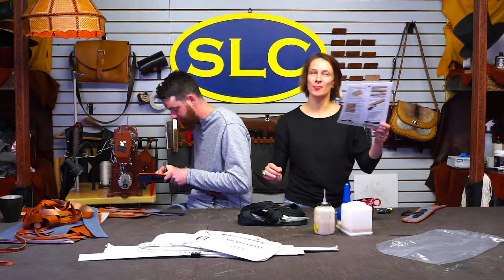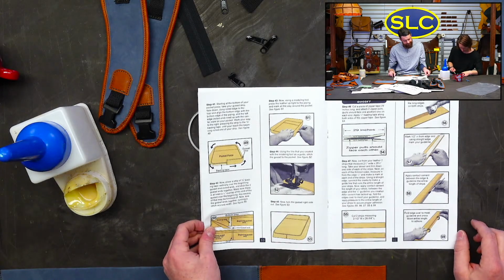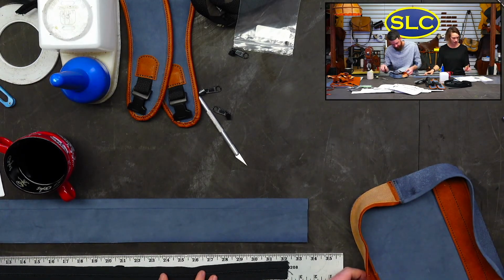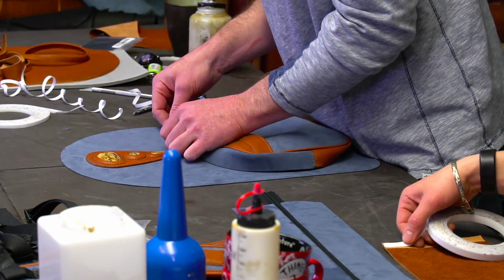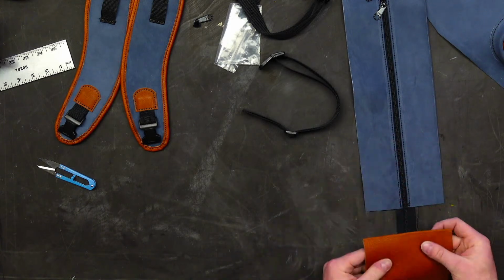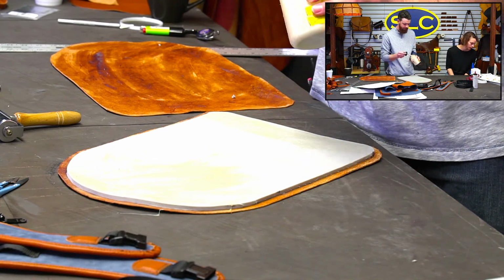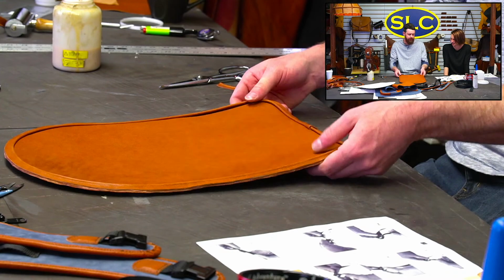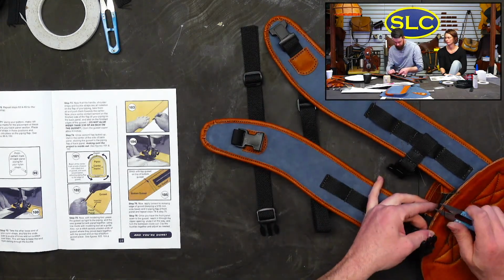Voyager Backpack Build w/ Clayton + Liz (SLC Pattern) Pt. II.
Join for "Part Two" of the Voyager Backpack Pattern!
***Timestamps Below***
00:01:40 - Add molle straps
00:03:30 - Gusset details
00:04:20 - Skive edges of gusset piece/ gusset details
00:08:20 - How you are going to place the gusset with the rolled edges
00:11:05 - Add gusset to pock piece
00:13:20 - Zipper gusset prep/ more gusset prep
00:14:25 - How to thin contact cement
00:15:20 - Centering gusset piece and adding it
00:17:44 - Finish up pocket gusset
00:19:50 - Redo gusset to line it up correctly
00:23:40 - Roll gusset edges and complete sewing of pocket gusset
00:25:05 - Prepping to add the zipper
00:26:00 - Changing the sewing machine's presser feet for welting feet
00:27:50 - Sewing front pocket gusset
00:31:05 - Trim off excess leather to flip the pocket gusset
00:33:20 - Adding second zipper
00:33:30 - Apply front pocket to front panel
00:40:50 - Change the sewing machine's welting foot for the presser foot
00:41:40 - Sew on the front pocket
00:43:00 - How to know when to change your sewing machine needle
00:46:35 - Sewing zipper to zipper gusset
00:49:20 - Continue work on zipper gusset
00:52:15 - Sandwich foam between back panels
01:11:06 - Add pipping to back panel
01:14:50 - Check handle placement
01:15:45 - Adding backpack handle
01:17:35 - Placing and sewing on shoulder straps